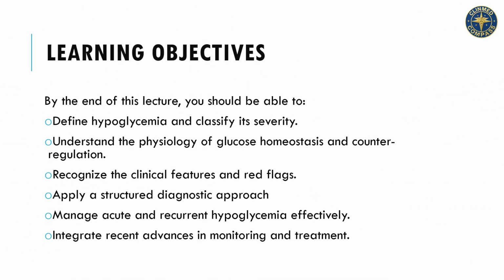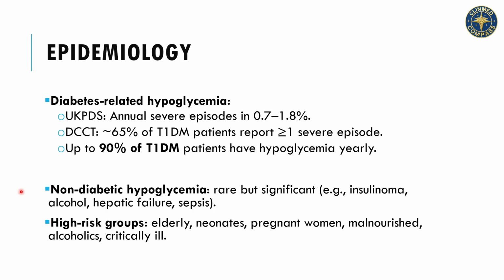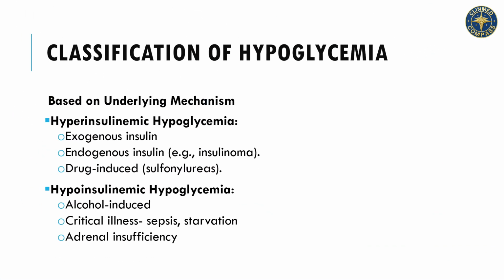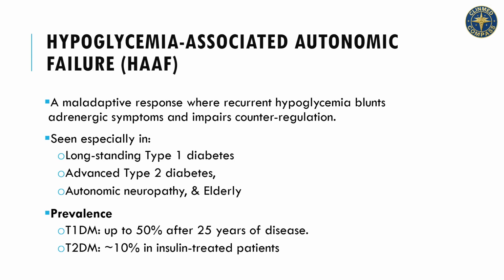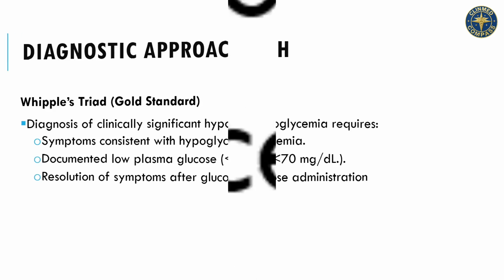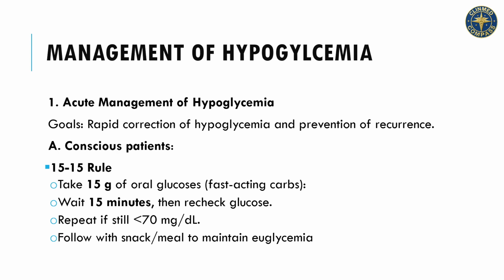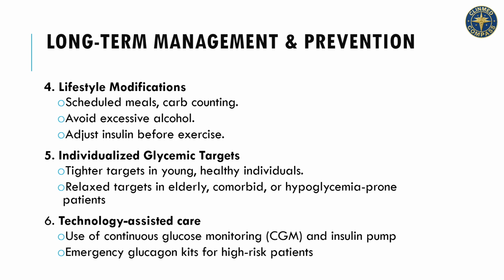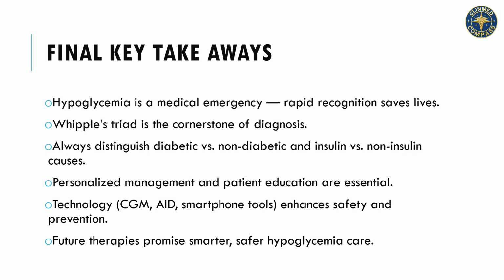Hypoglycemia: Causes, Diagnosis and Management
Hypoglycemia is a common endocrine emergency and a major challenge in diabetes management.
This lecture provides a concise academic review of the causes, pathophysiology, clinical features, diagnostic approach, and management of hypoglycemia, with emphasis on Whipple’s triad and recent advances.

Ideal for medical students, residents, nurses, and healthcare professionals preparing for exams or improving clinical practice.

Drop your questions in the comments - we respond to all!